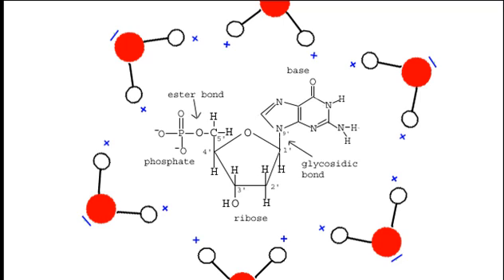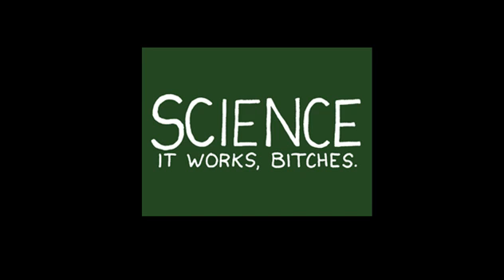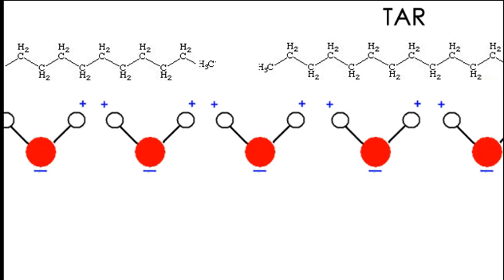I am not impressed by your pwnage Npage85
Let me clarify so that any rational person can understand my argument.